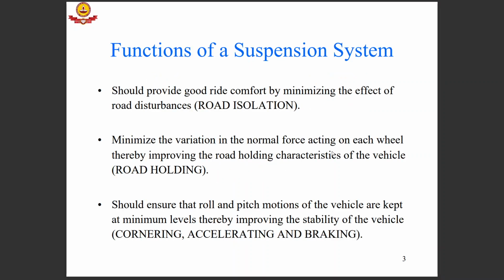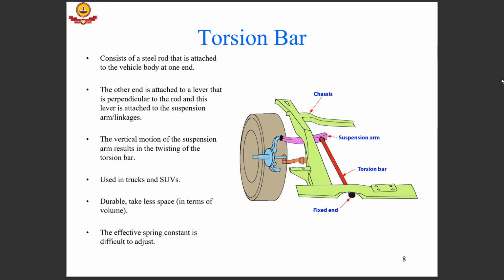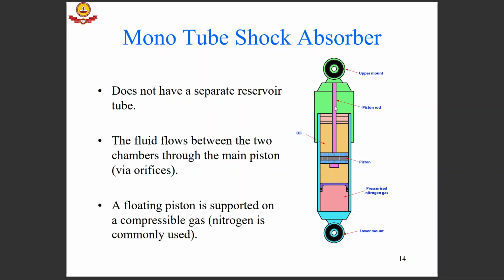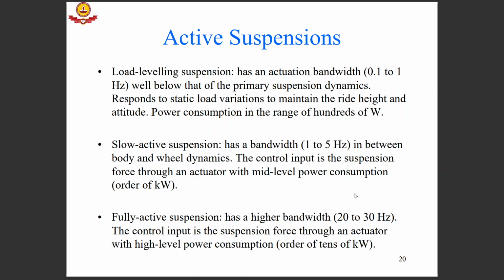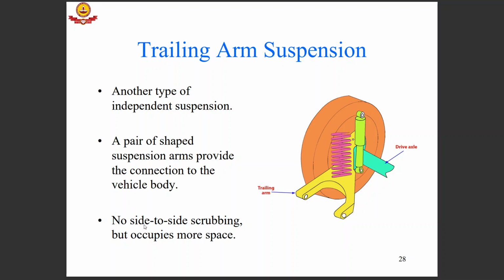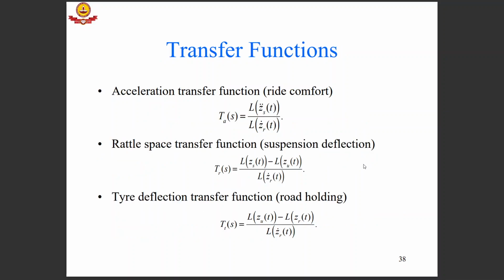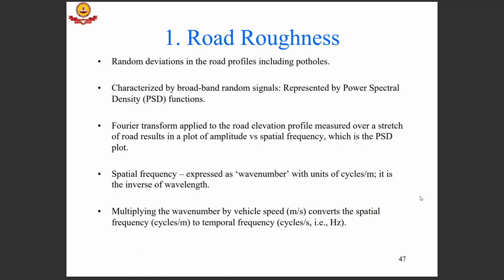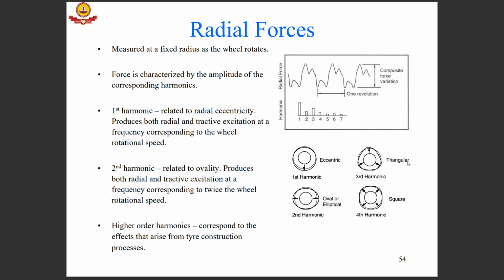Week 12 Session: Fundamentals of Automotive Systems NPTEL